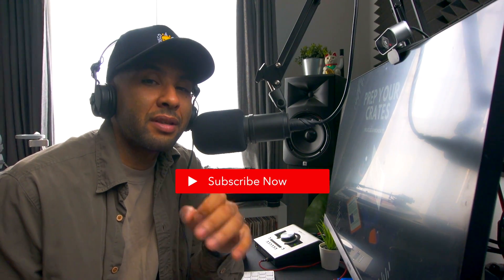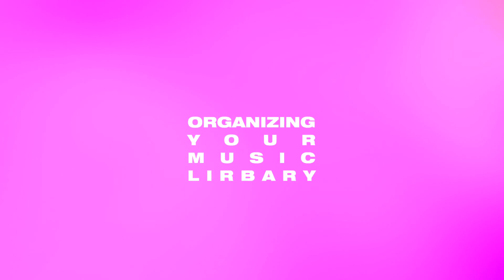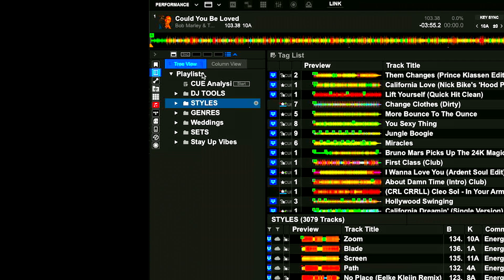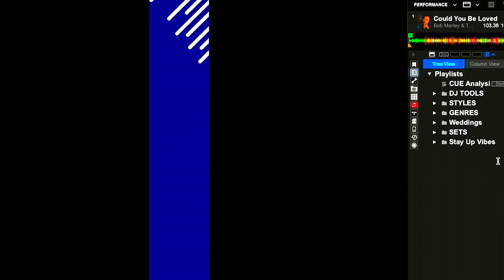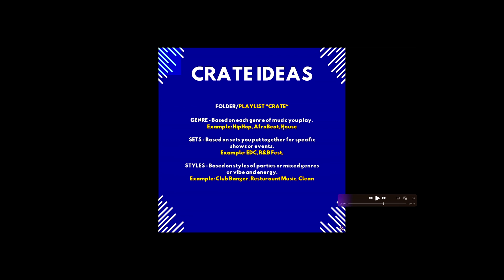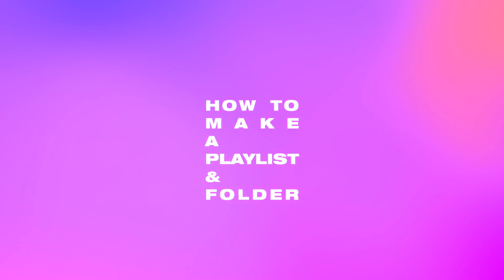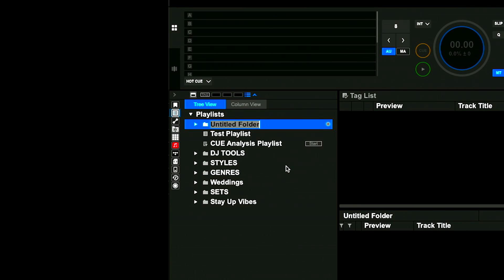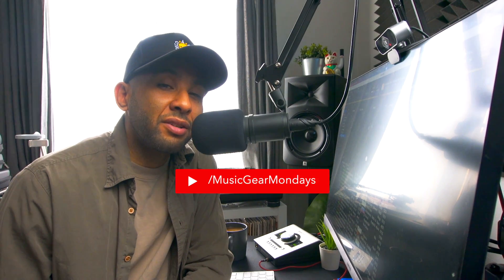DJ Library Hacks: Organize with Playlist Nest Folders in Rekordbox | Music Gear Mondays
🎧 Welcome to Music Gear Mondays! 🎧

In this episode, we're diving into the world of playlist organization with the powerful Rekordbox DJ software. Say goodbye to cluttered DJ libraries and hello to a more streamlined, efficient setup! I'll be showing you my Playlist Nest Folder System, a method designed to help DJs like you keep your tracks neatly organized and easily accessible.

What You'll Learn:

How to create and manage playlists in Rekordbox.
The step-by-step process of nesting playlists within folders.
Tips and tricks to keep your DJ library clean and efficient.
How organization can maximize your DJing potential and performance.
Whether you're a seasoned pro or just starting out, this video will provide you with valuable insights to elevate your DJ workflow. Join me as we explore the best practices for managing your music collection and making the most out of Rekordbox's powerful features.

Also, a Shout-out to my sponsor this week, CrateConnect.net. I made a record pool video a few months back, and I've now learned about this great new tool with some exciting things to offer. The discount applies to every payment, not just the first.

Book some time at Pirate use Code: CARL478813

Made with:
Sony A7r 2 - Canon 27-70mm Lens
MacBook Pro M1